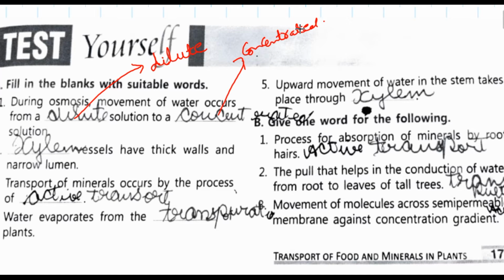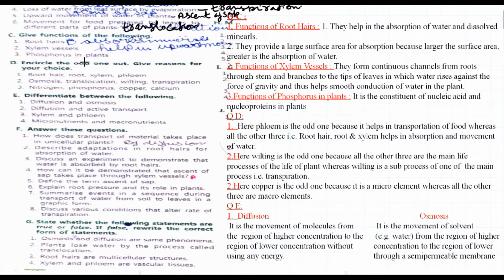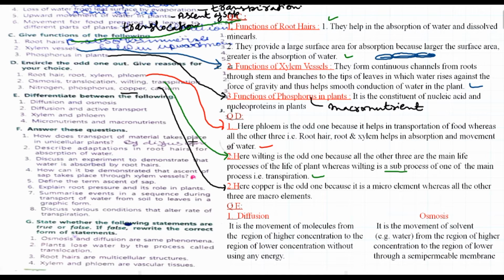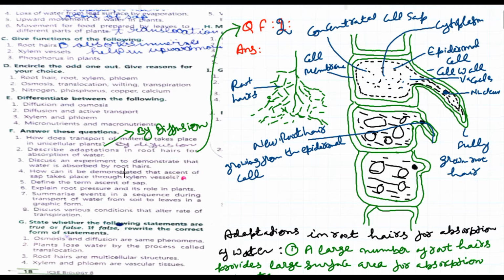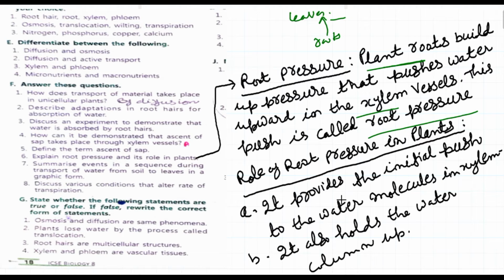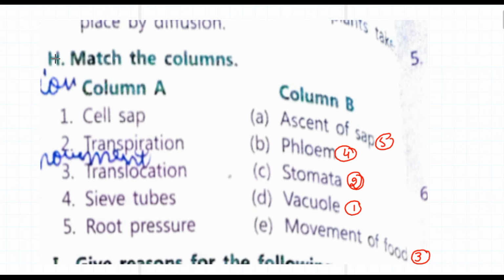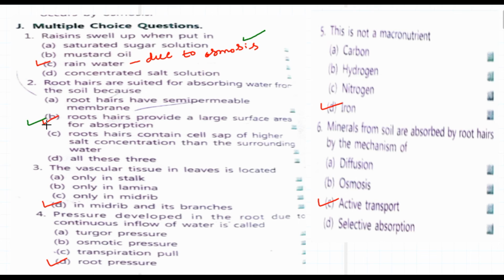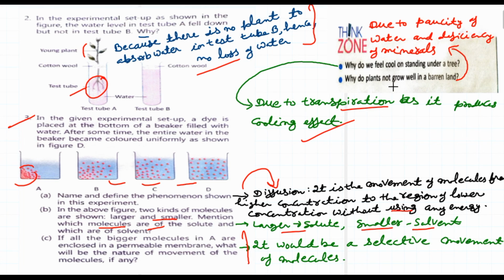ICSE Class 8 Biology Chapter 1 Transport of Food and Minerals in Plants Full exercise explained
In this video full exercise of ICSE Class 8 Biology Chapter 1 Transport of Food and Minerals in Plants Book : SRIJAN ICSE Biology has been explained.  Exercise of this chapter will be explained in the next video.